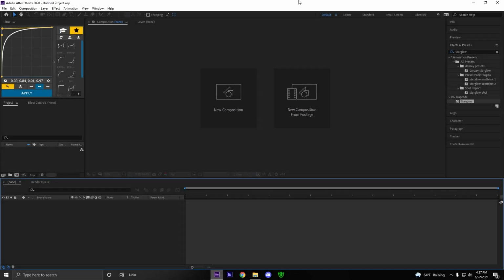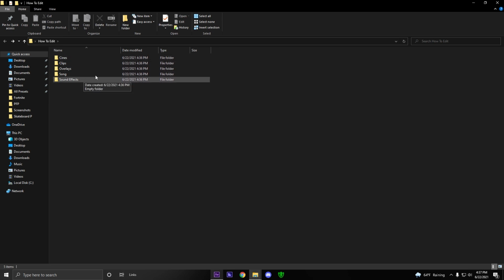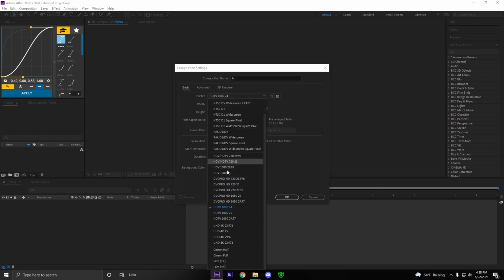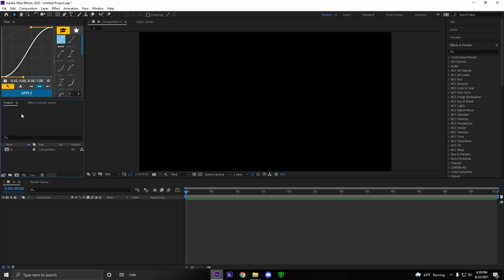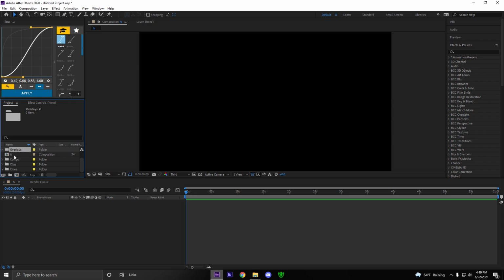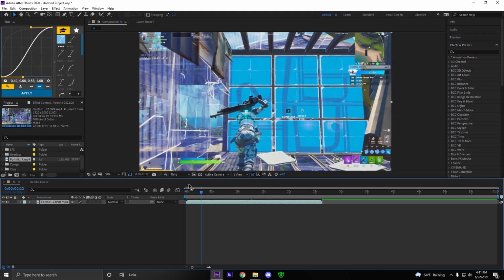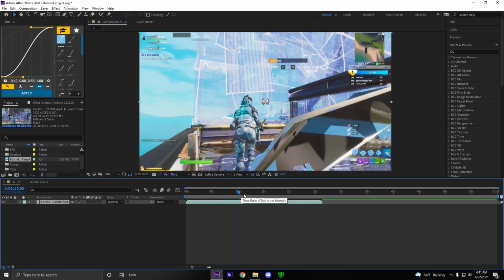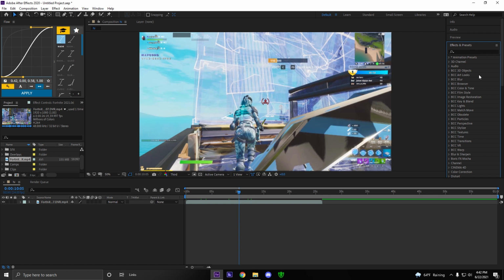The Basics Of After Effects | How To Edit A Fortnite Montage #1 (FREE CINES IN DESC)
The Basics Of After Effects | How To Edit A Fortnite Montage #1

Hope This Helped Enjoy!!!